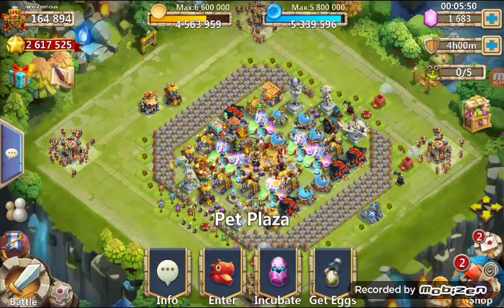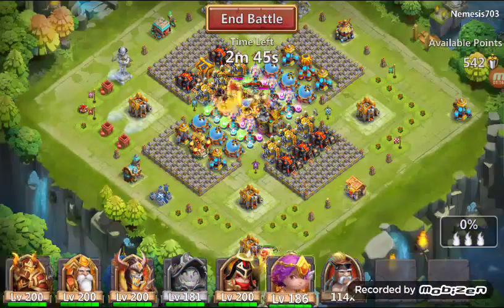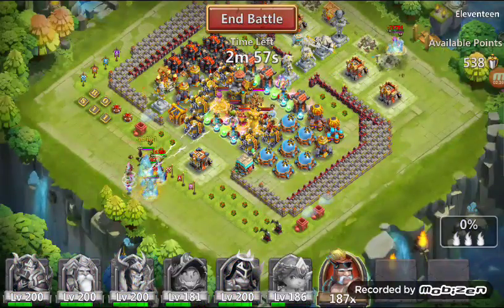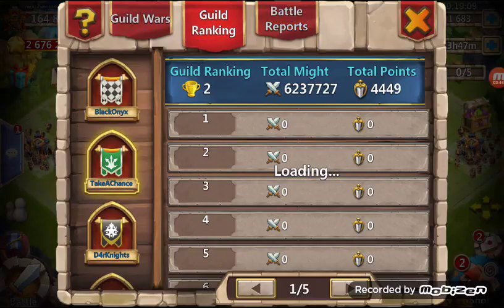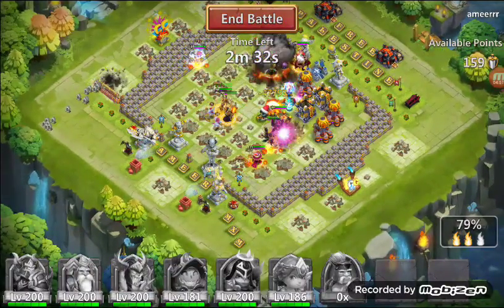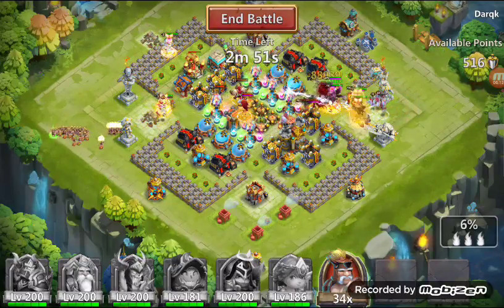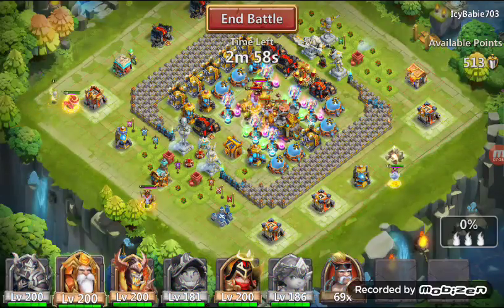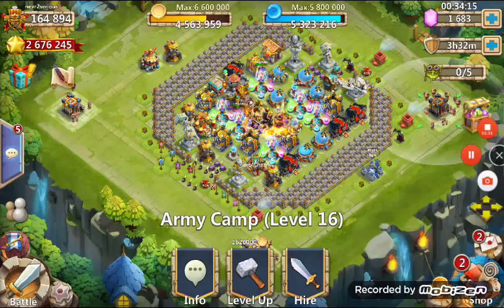March 26, guild wars, archangel is a beast. Lets go!